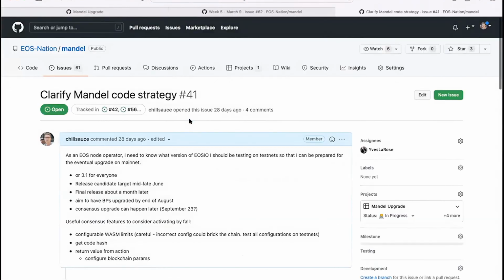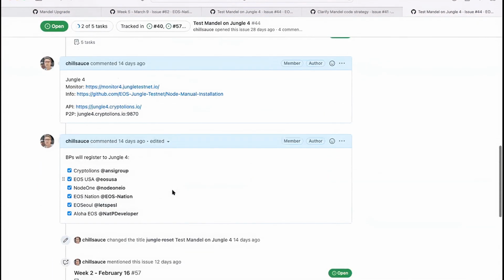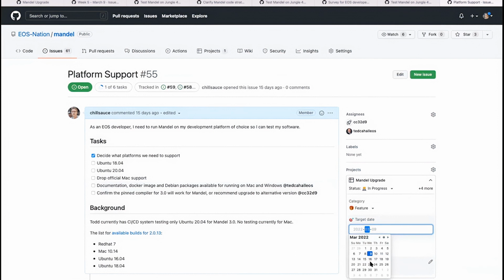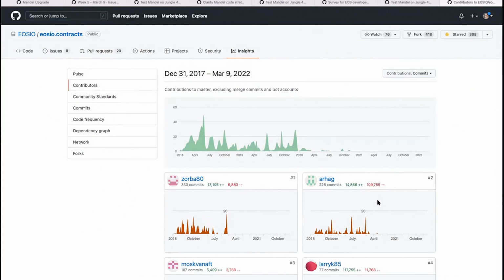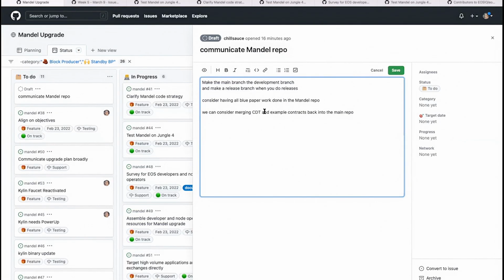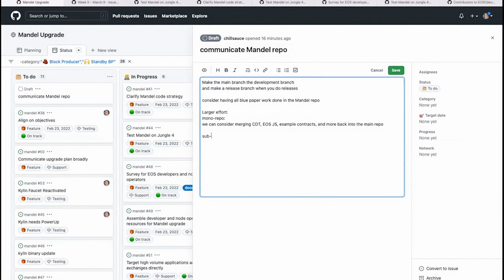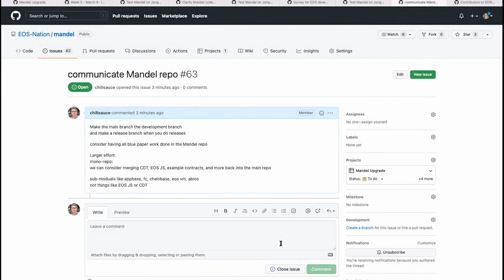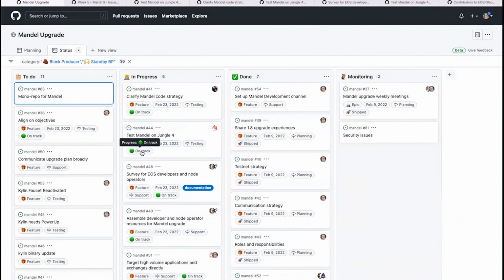EOS MANDEL Meeting #5 (March 9th 2022)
Everything EOS is the official media channel of the EOS Network Foundation (ENF).  The EOS Network Foundation coordinates financial and non-financial support to encourage the growth and development of the EOS Network. We’re harnessing the power of decentralization to chart a coordinated future for the EOS Network as a force for positive global change.